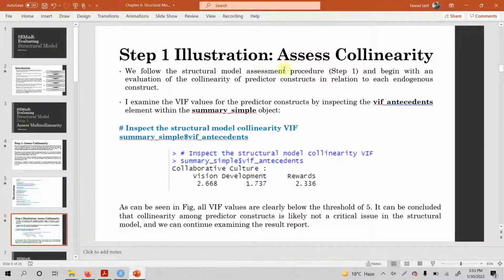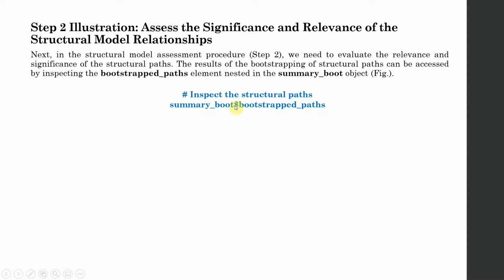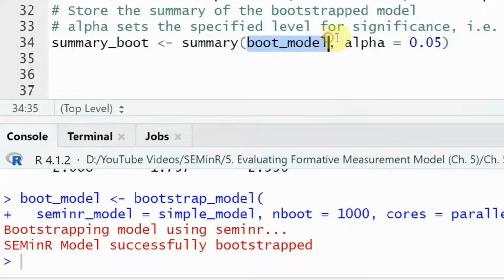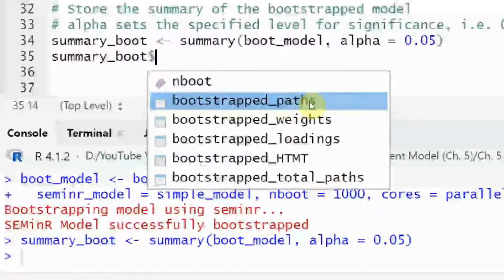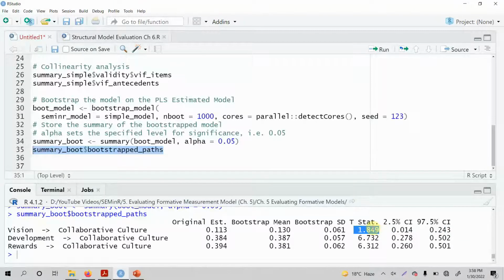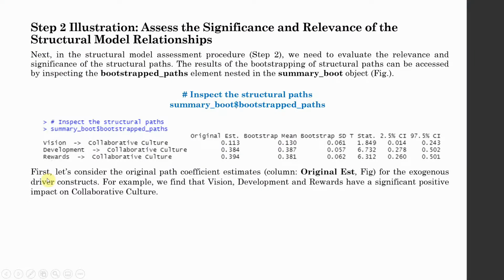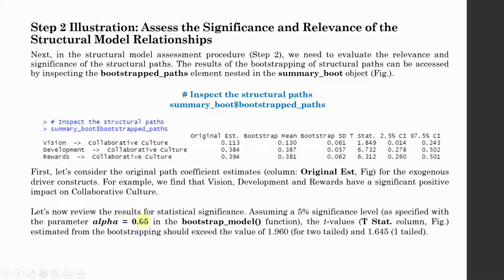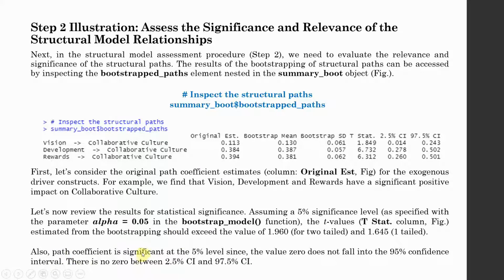SEMinR Quick Guide - Structural Model - Step 2 - How to Assess the Hypothesis?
The short guide focusses on how to Assess significance of relationships using SEMinR package in R.